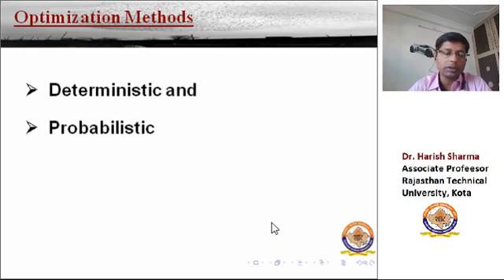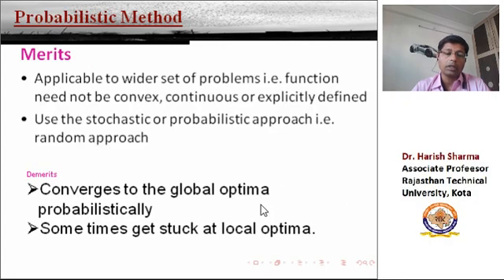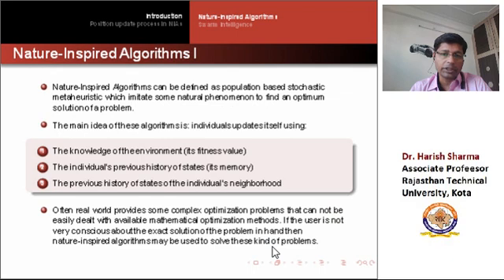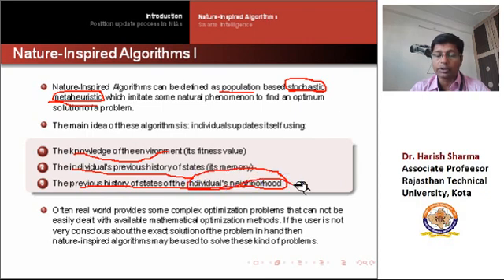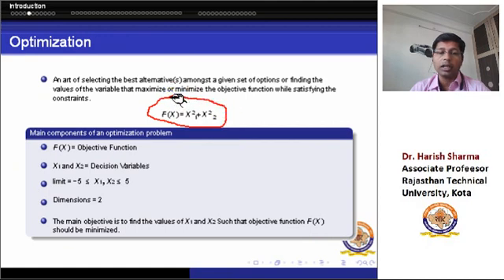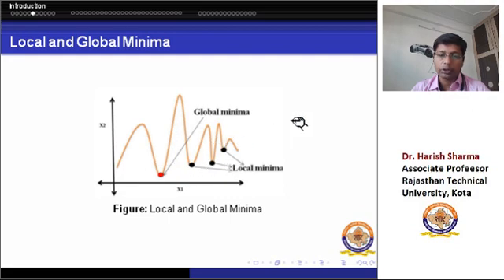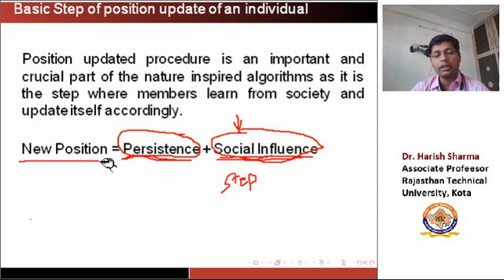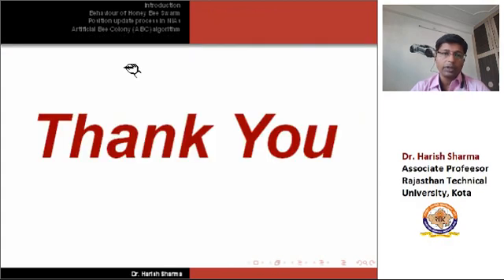Nature Inspired Algorithms Introduction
This video contains a basic Introduction about the Nature-Inspired Algorithms.